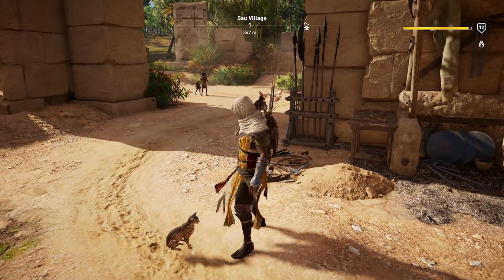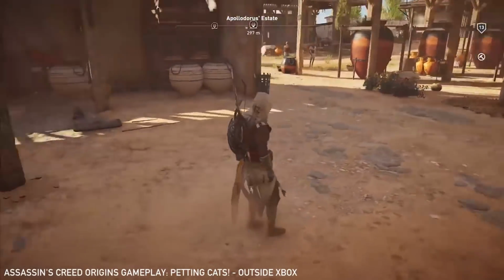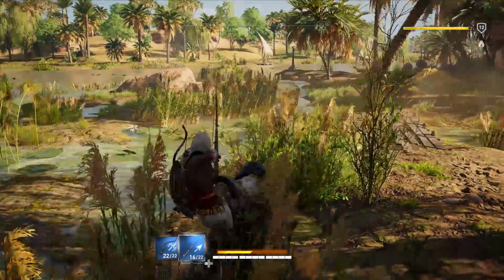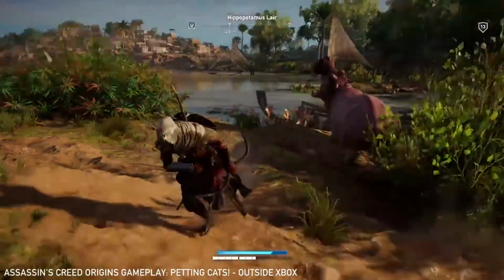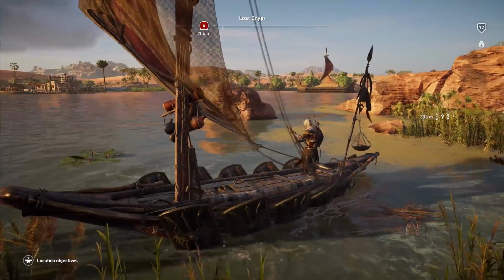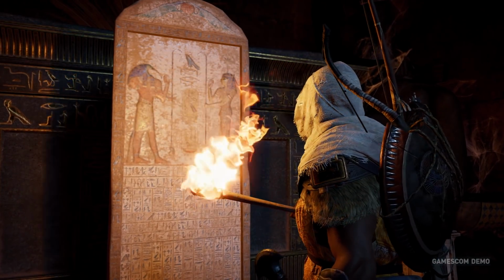Assassin's Creed Origins Gameplay: 10 Things We Did Instead of Starting the Brotherhood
Assassin's Creed: Origins is coming our way, but instead of fulfilling our mission and helping start the much beloved Assassin Brotherhood, we got a bit distracted in the open world of Bayek's Egypt. In this Assassin's Creed gameplay, here are a few things we got up to as we explored the game.

Assassin's Creed: Origins release date is 27 October 2017 for Xbox One, PC and PS4.